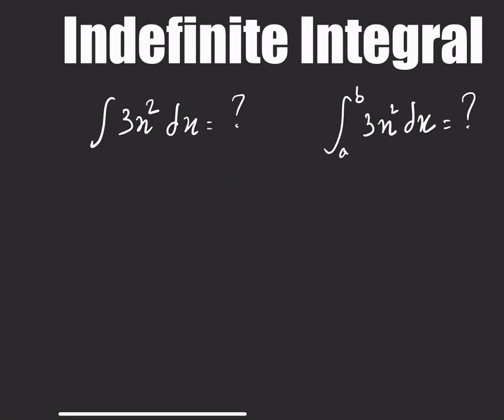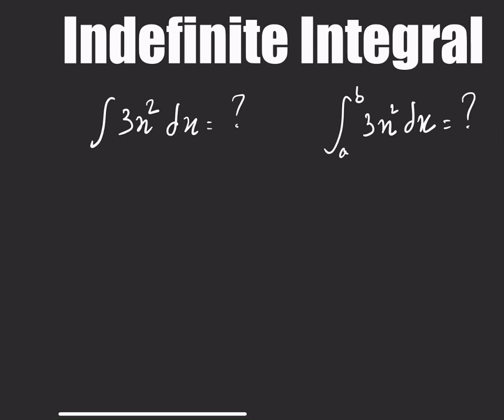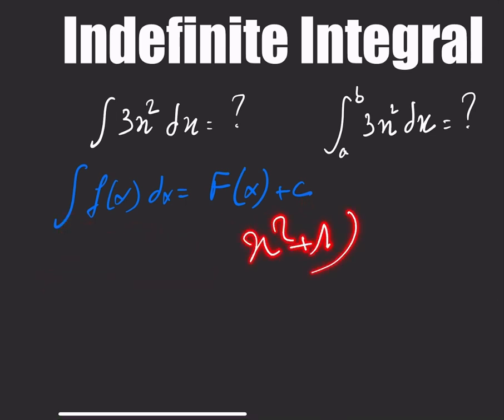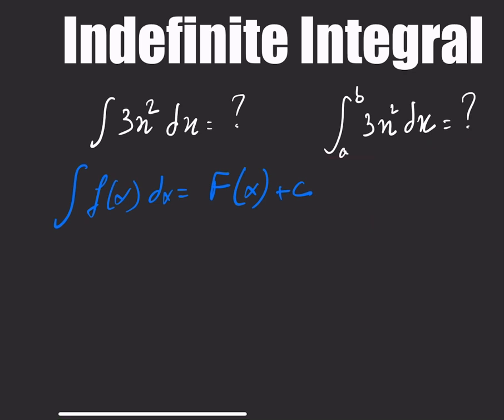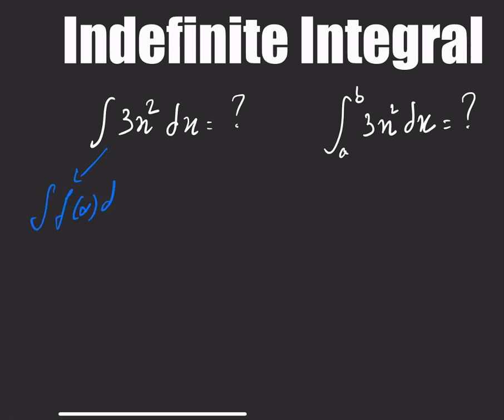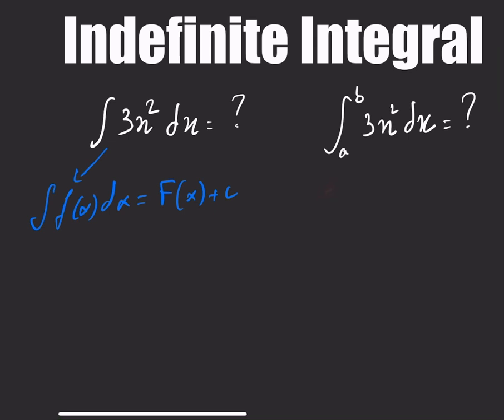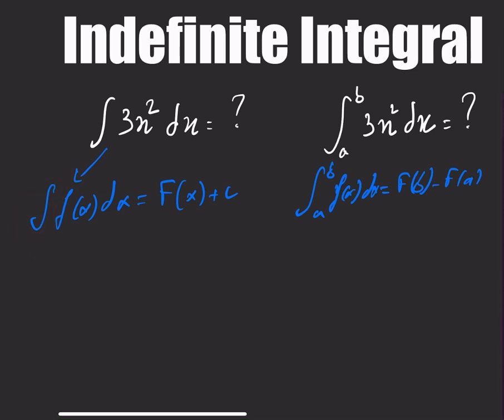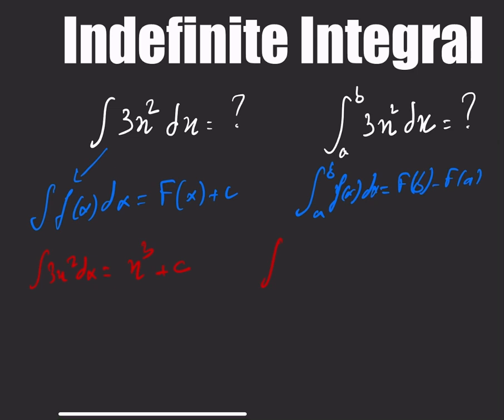Introduction to indefinite integration in calculus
In this video, we'll introduce the concept of indefinite integration in calculus. We'll explain what indefinite integrals are, the notation used, and how they differ from definite integrals. We'll also cover the fundamental rules of integration and provide step-by-step examples to help you understand how to find the antiderivative of various functions. By the end of this video, you'll have a solid understanding of the basics of indefinite integration and how to apply it in solving calculus problems.